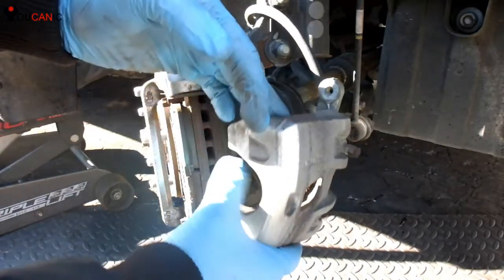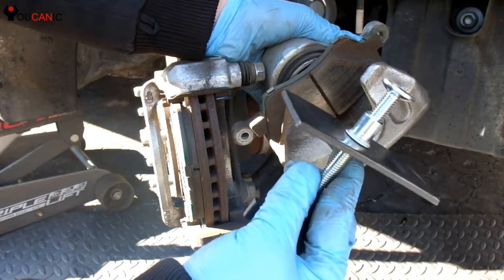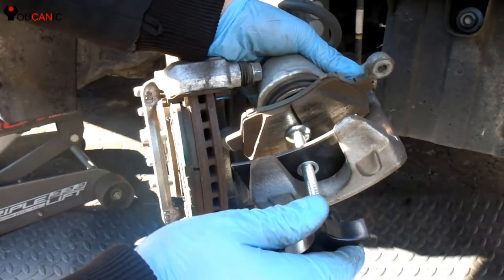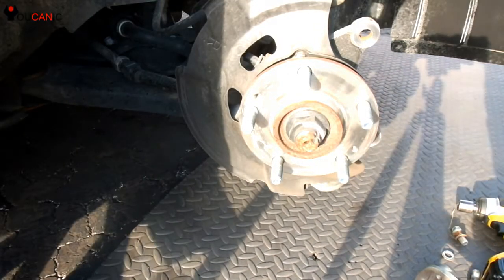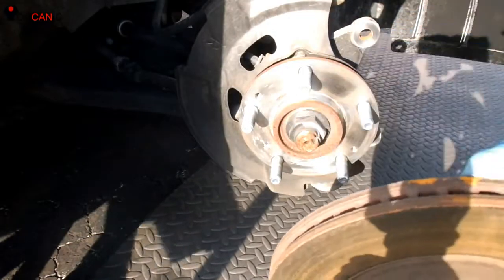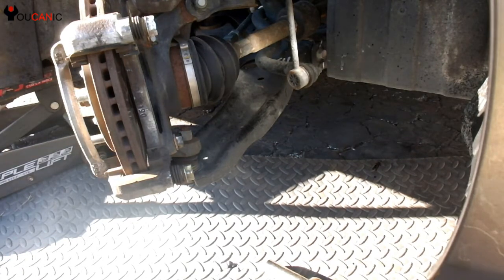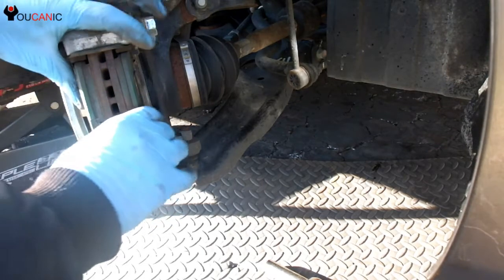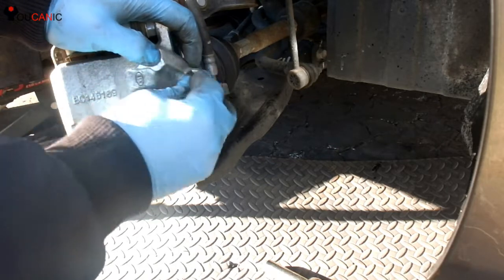Hyundai Elantra 2011-2016 Front Brake Pad Rotor Replacement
In this video, we will show you how to replace the front brake pads and rotors on a 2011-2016 Hyundai Elantra. We will guide you through the process, from removing the old brake pads and rotors to installing the new ones. You will also learn to properly torque the bolts and caliper guide pins for a safe and reliable brake job. This DIY project can save you money on labor costs and improve your car's stopping power.